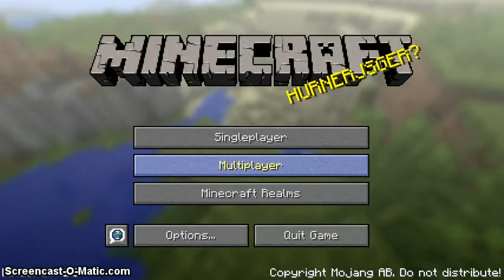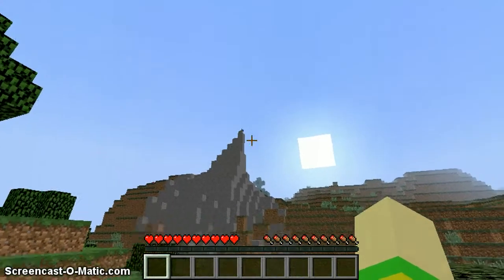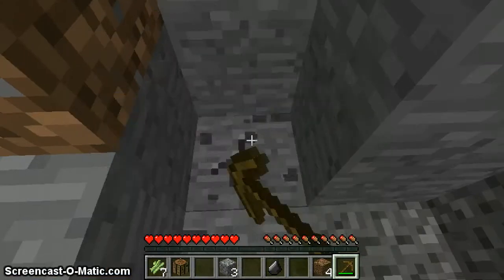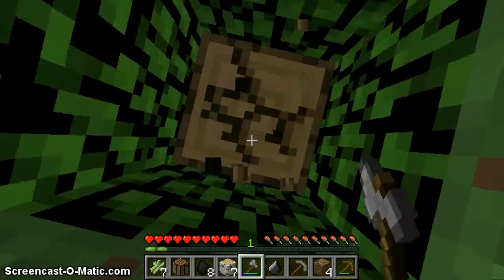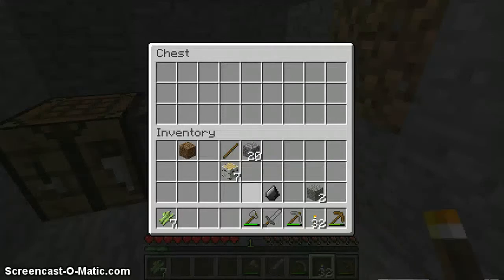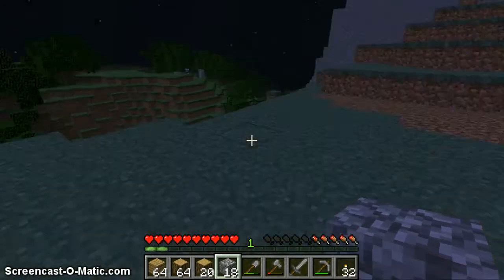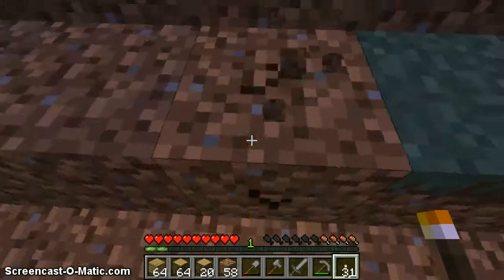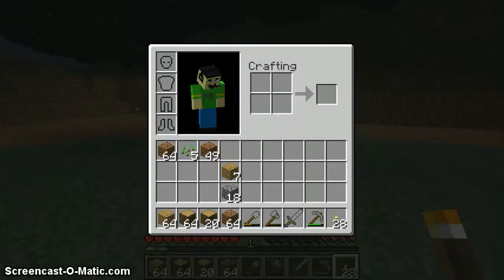Minecraft - The Rocking Awsome World of Mine[1]